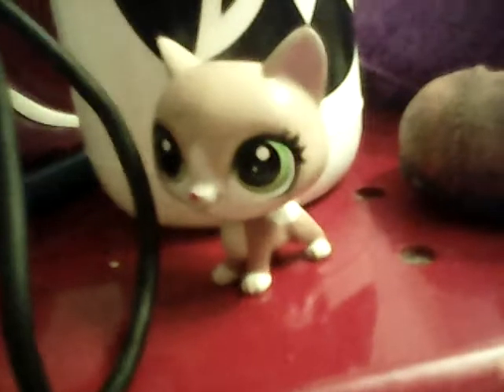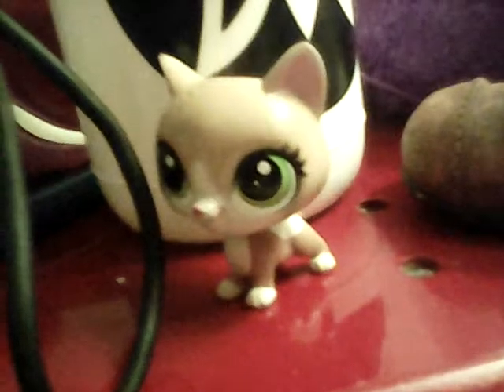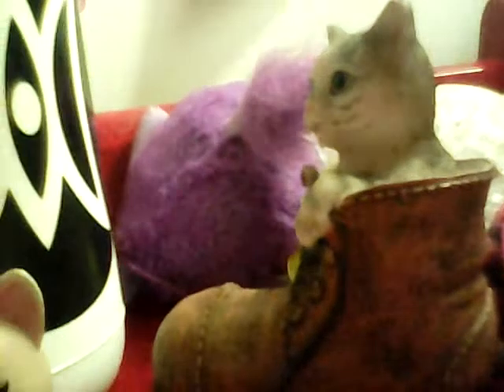5 ways to sneak toys into school!!